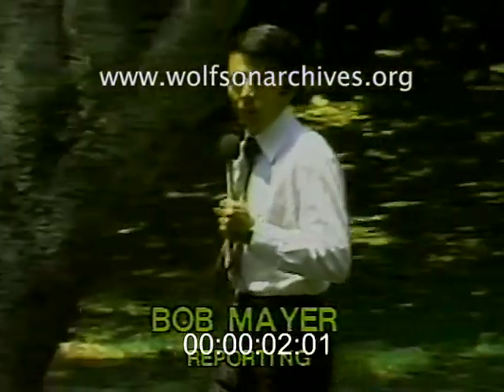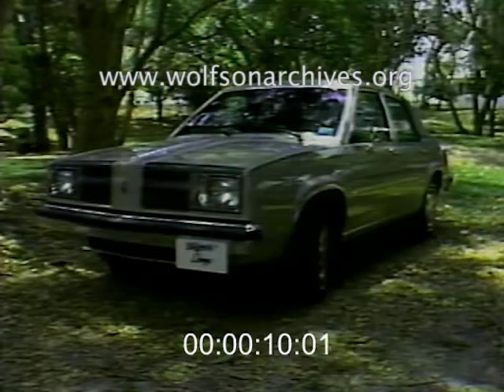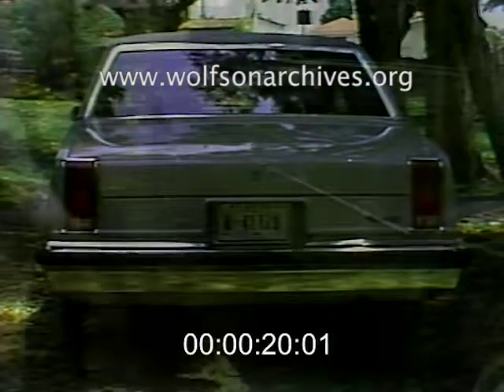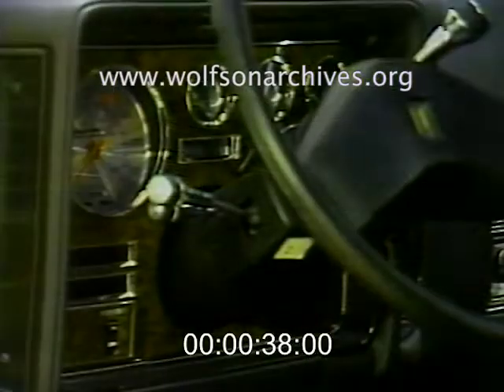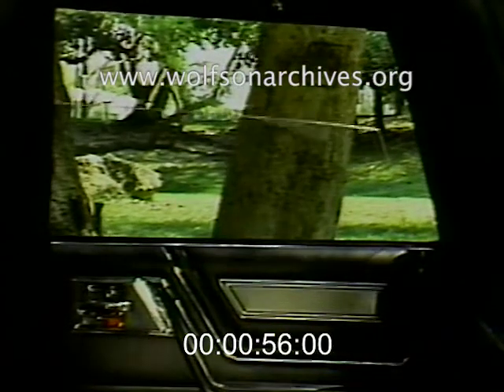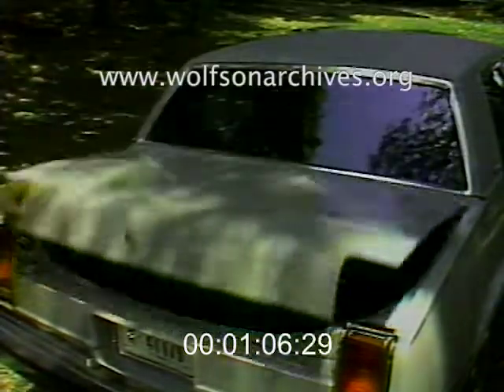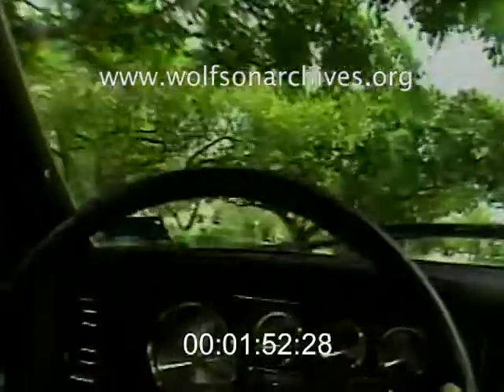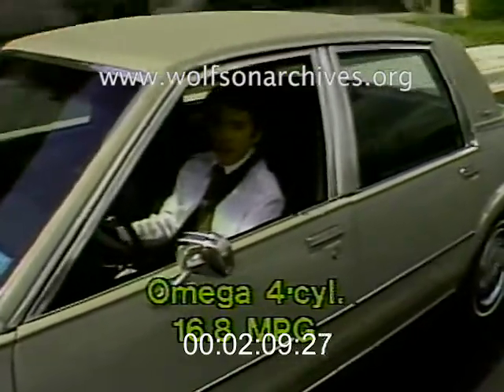Behind The Wheel: 1980 Oldsmobile Omega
1979: A New, Smaller Olds Omega

WTVJ's Bob Mayer test-drives the all-new 1980 Oldsmobile Omega, shorter but roomier than the '78 with a somewhat sketchy paint job, quick starts and good power, a noisy front end, and rear windows that actually open!

This story, digitized from a 1979 3/4" U-matic videotape, has some audio issues.

This clip is derived from news video in the WTVJ Collection. Accession number 172-08; airdate April 1979.